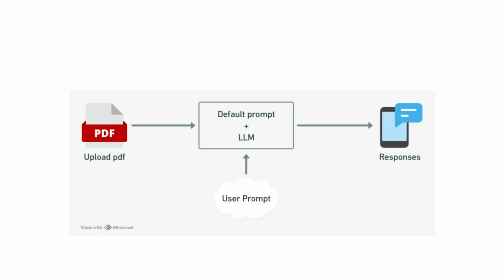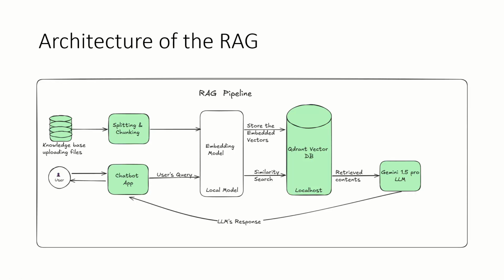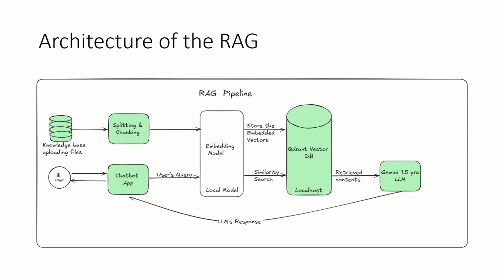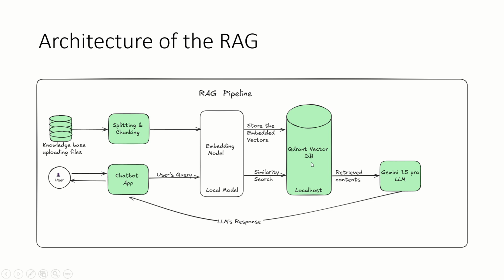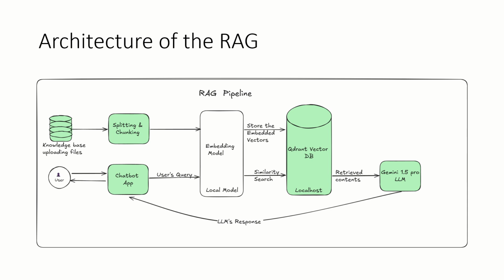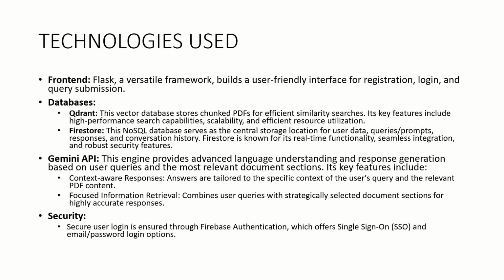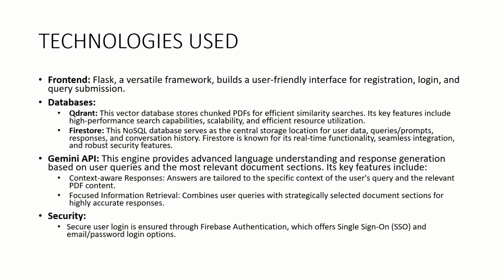GenMind RAG Chatbot - AMCS HACKATHON